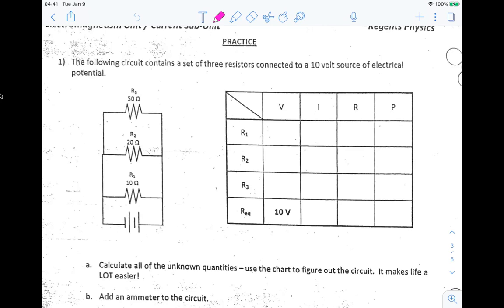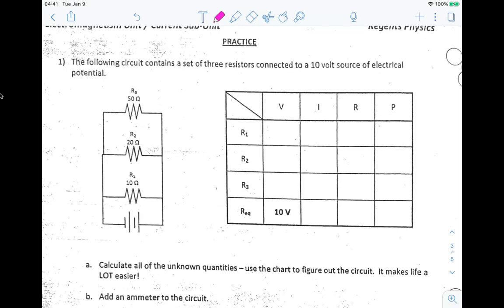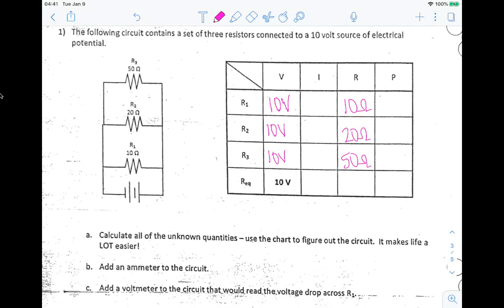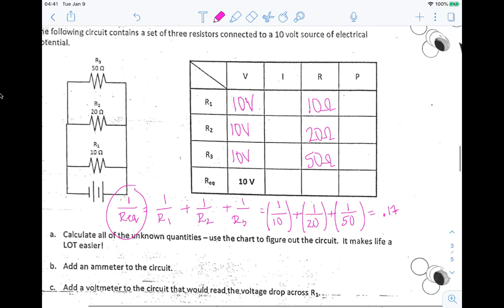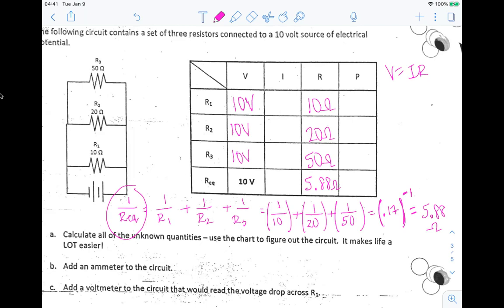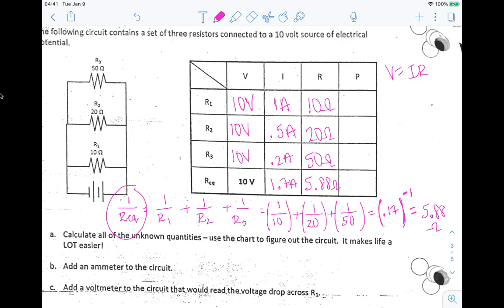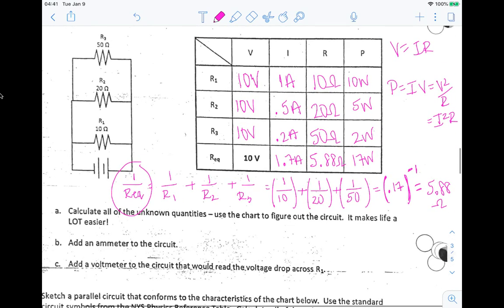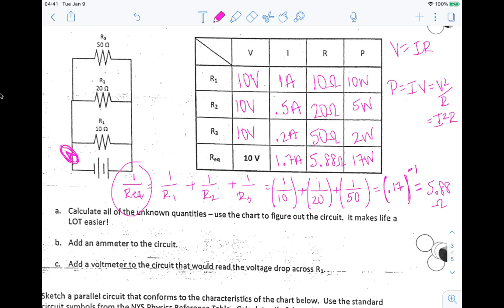Parallel Circuits p12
Parallel Circuits Guided Notes p12